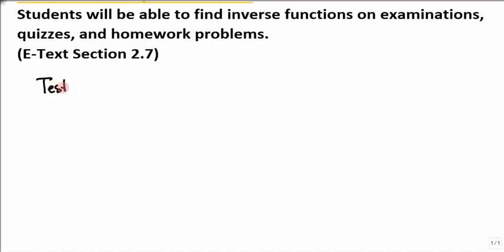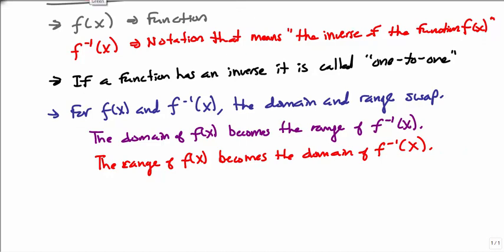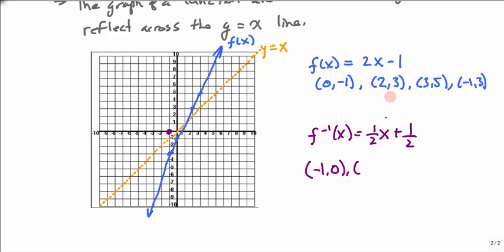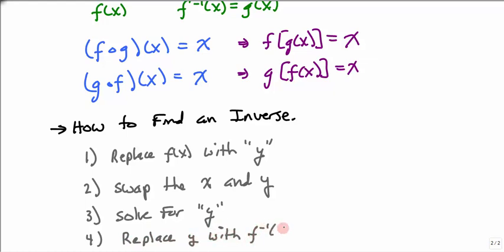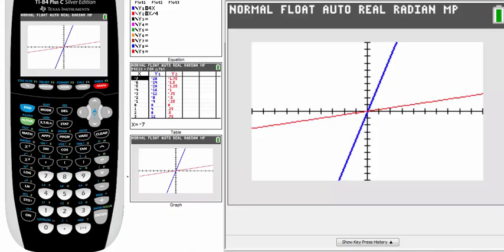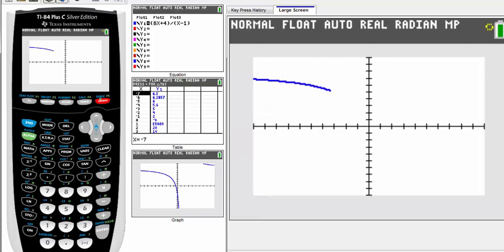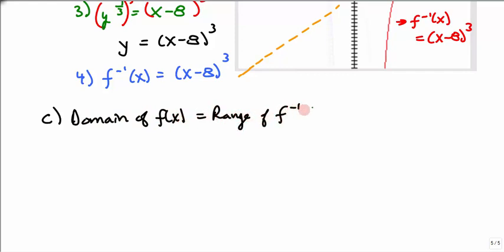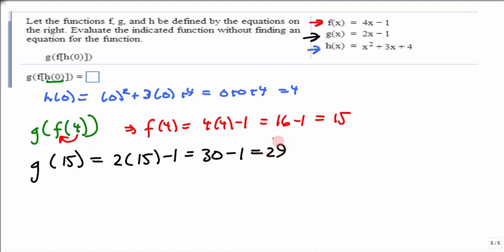U3H3 Inverse Functions